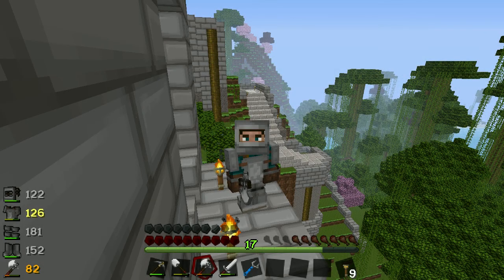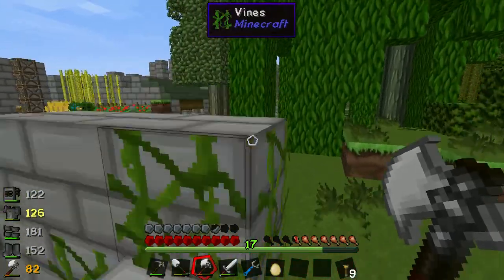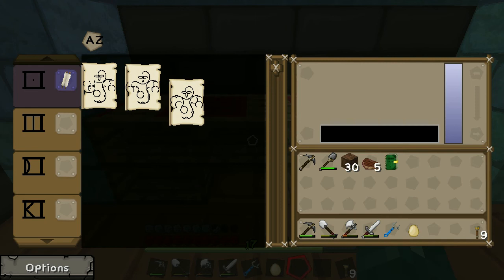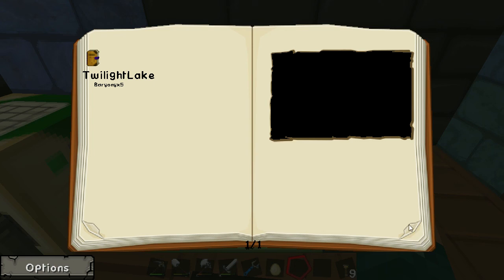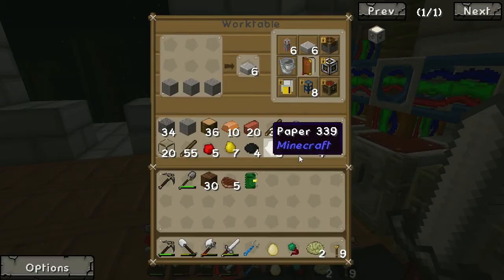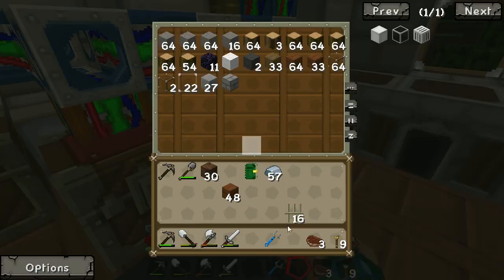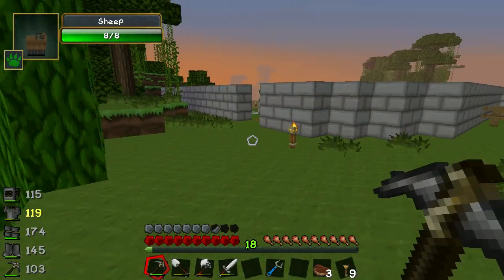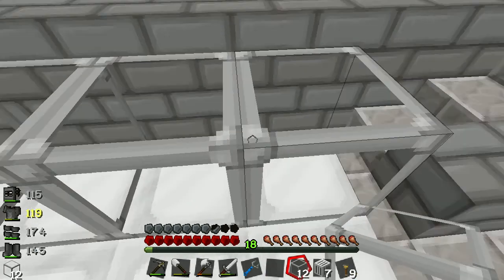Minecraft FTB Monster Let's Play #17 Lava tank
I've been having a bit more luck with my mystcraft worlds since the last episode.